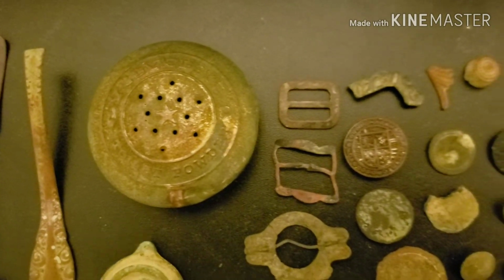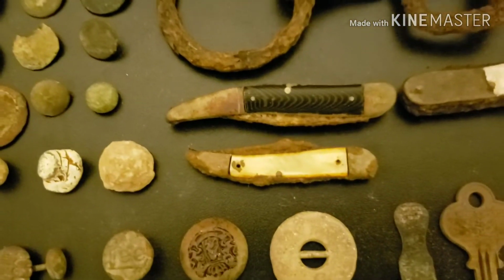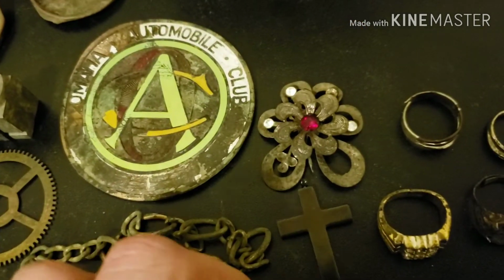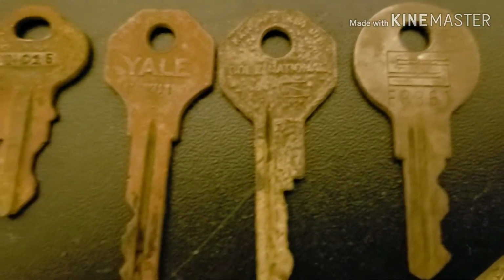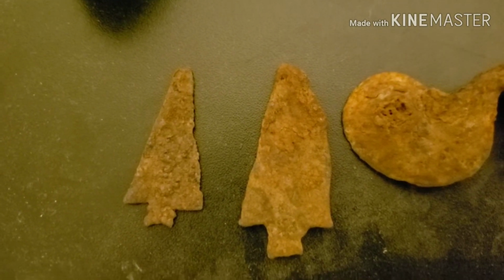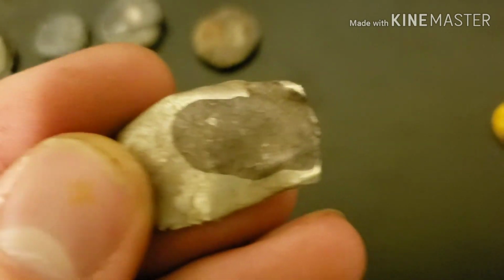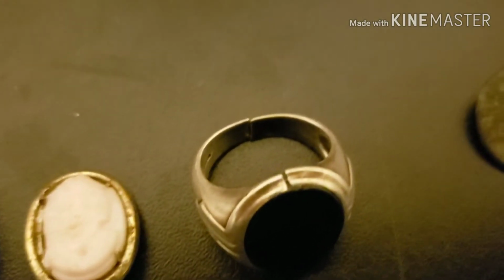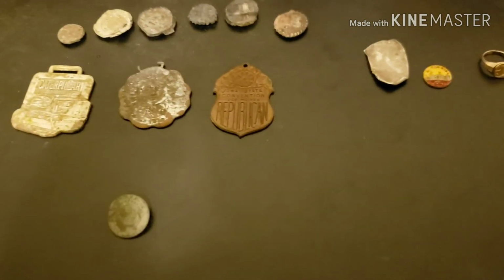2019 Wrap Up Part 1: Relics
All the relics I dug up this year